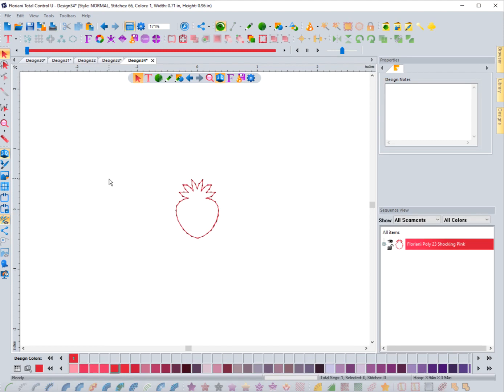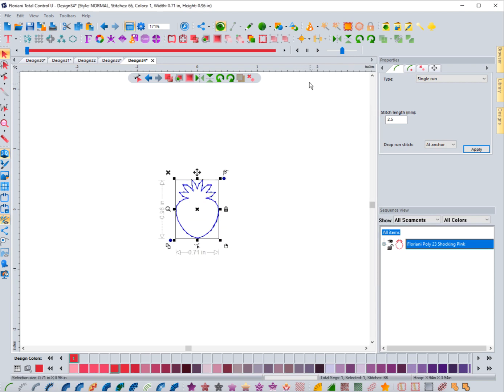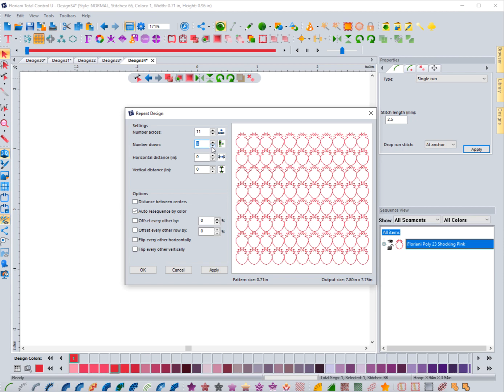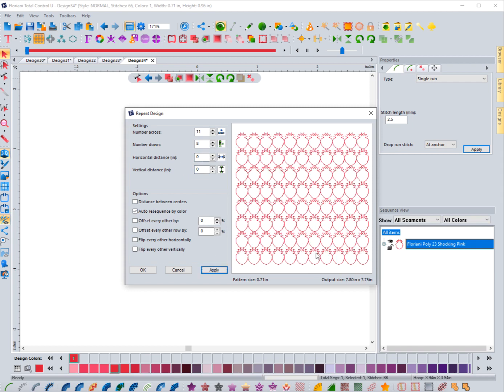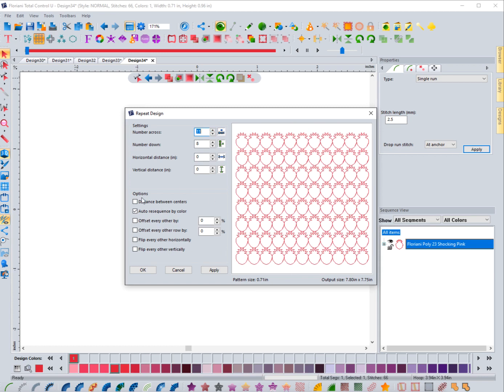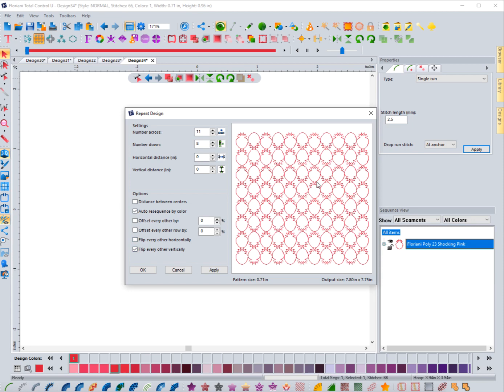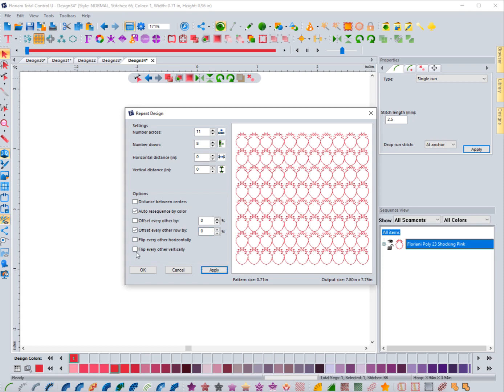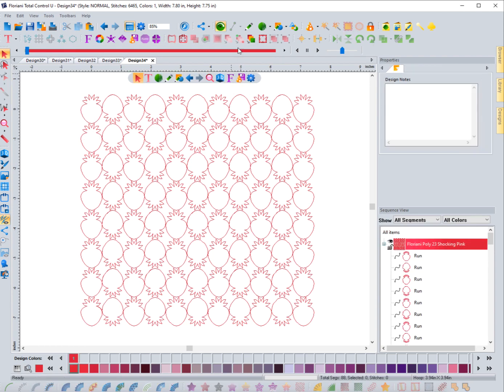5. Repeat Design Tool | Floriani Total Control U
In this video, I show you how to use the Repeat Design Tool inside the Floriani Total Control U (FTCU) embroidery digitizing software.